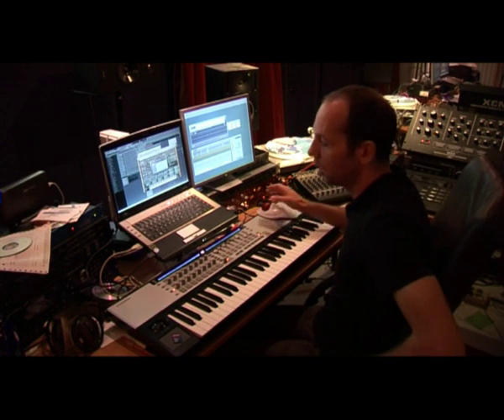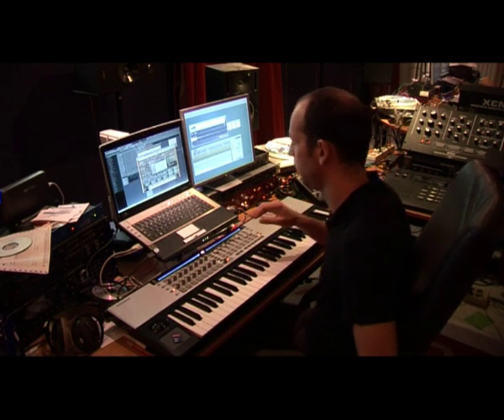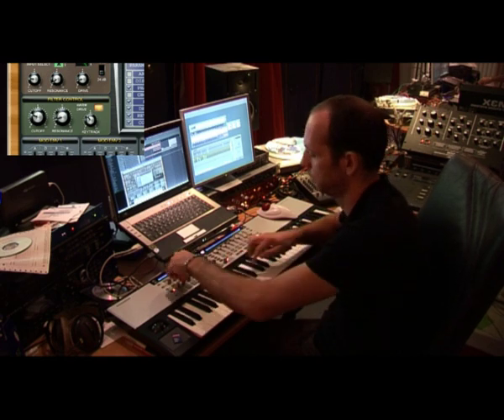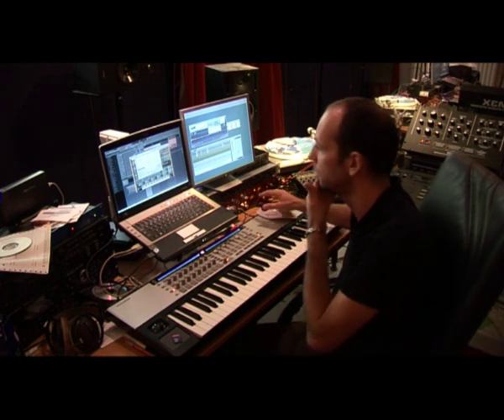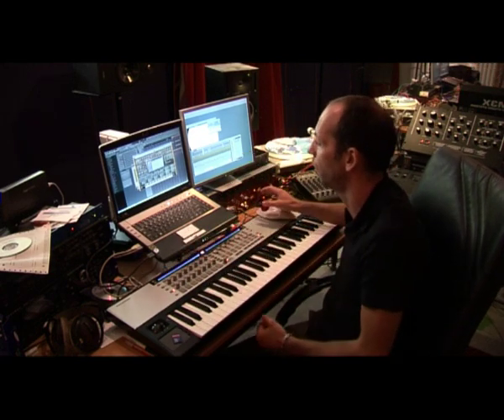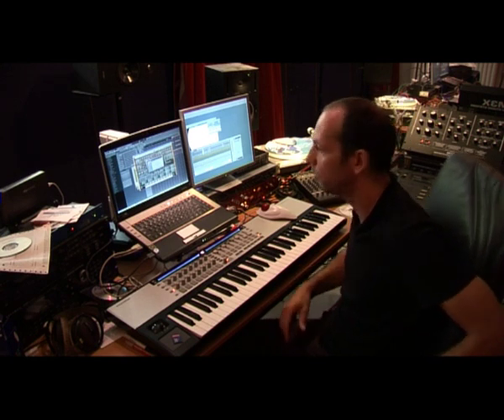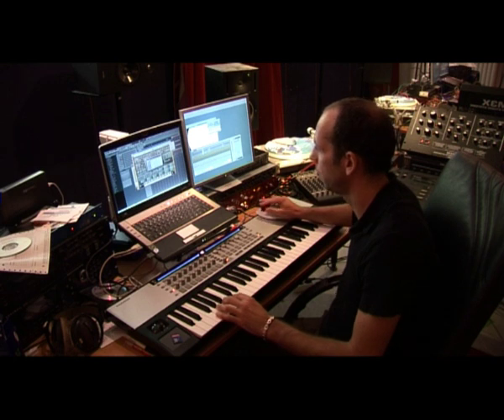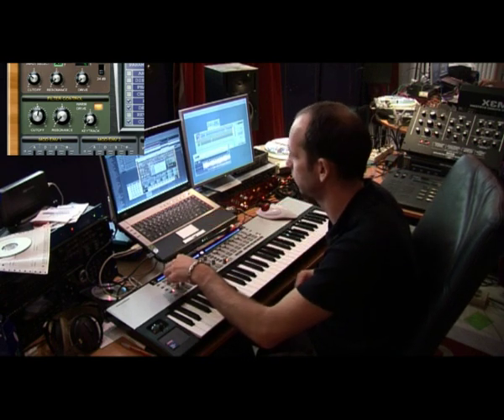Sylenth1 demonstrated by Secret Cinema HQ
Secret Cinema demonstrates LennarDigital Sylenth1 VSTi synthesizer.